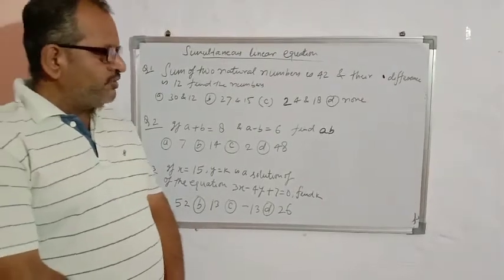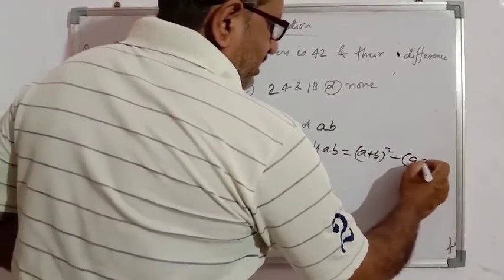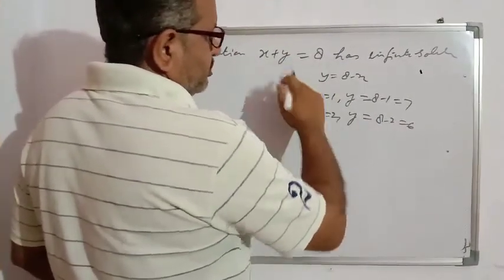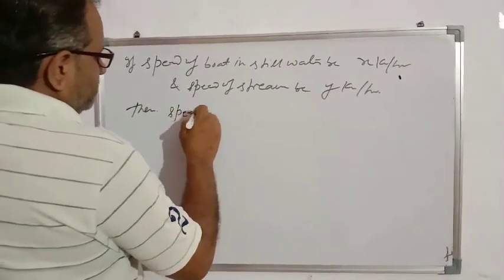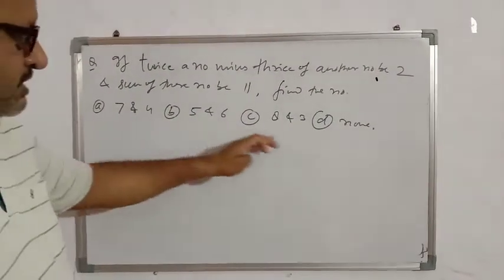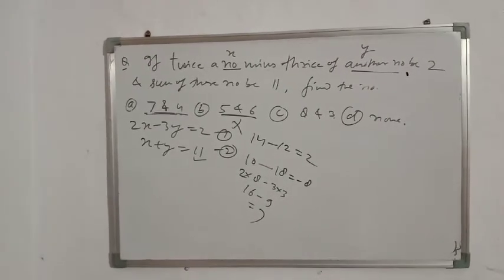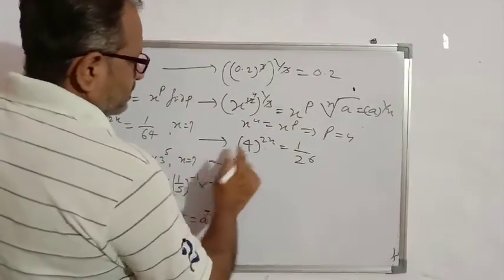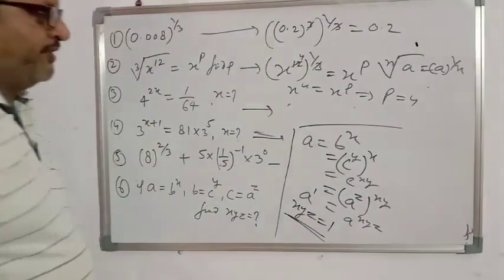Revision for class 9th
Revision of the chapter simultaneous linear equations and indices